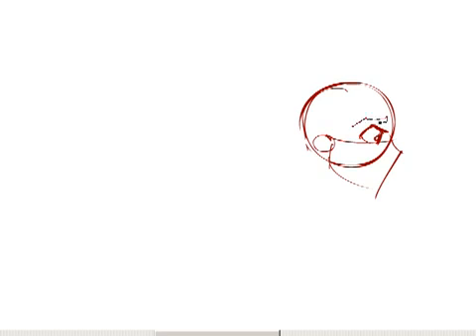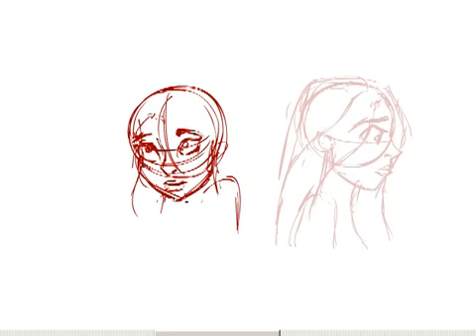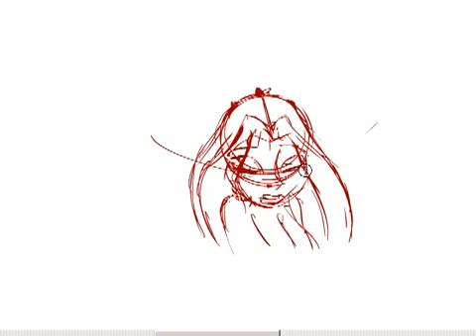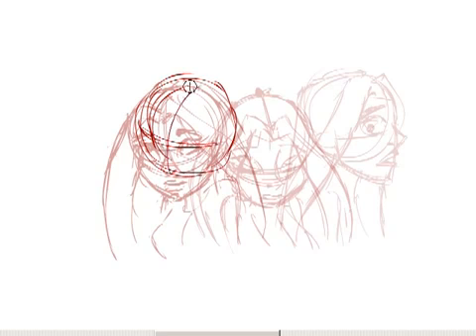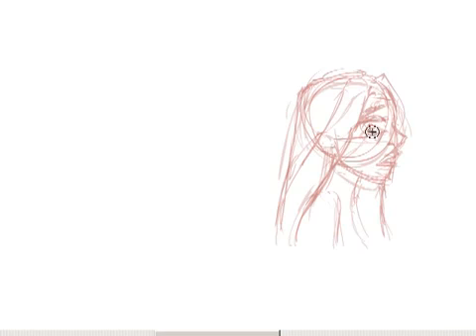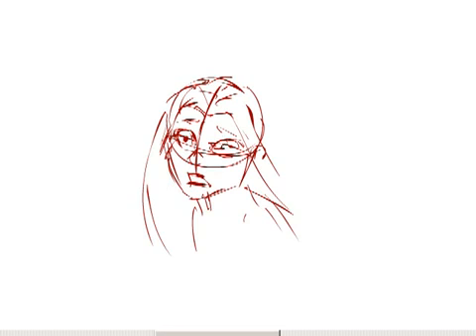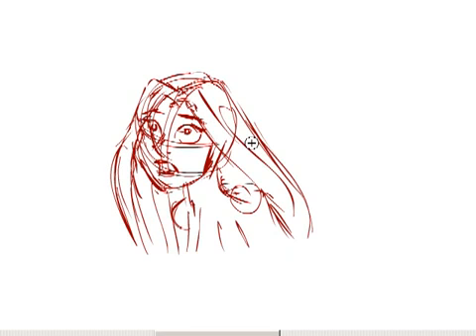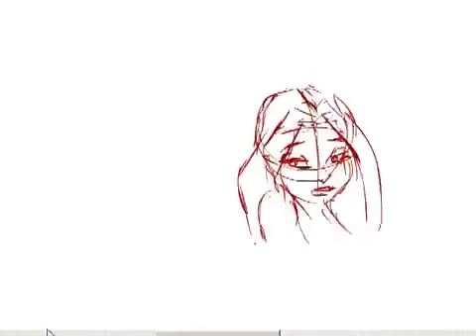2D Drawn Animation Tutorial in Real Time A M Baig